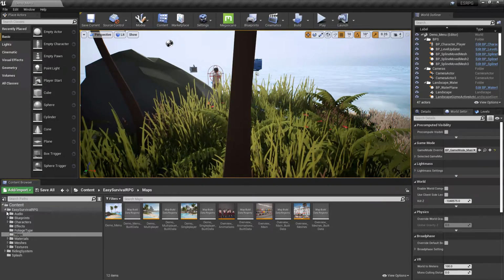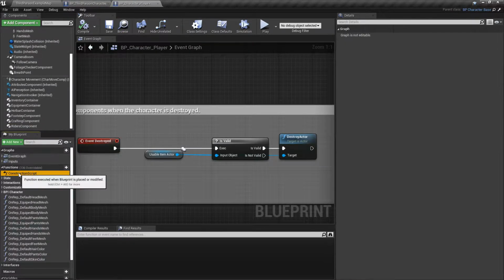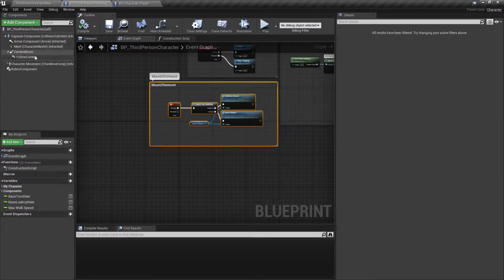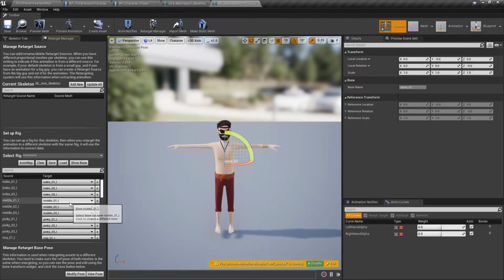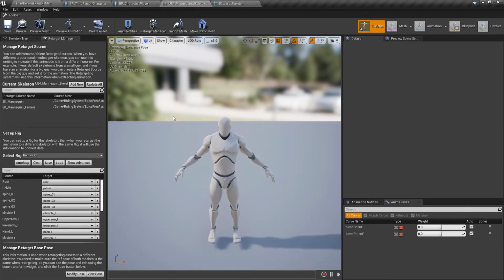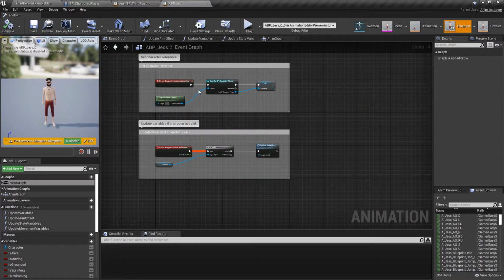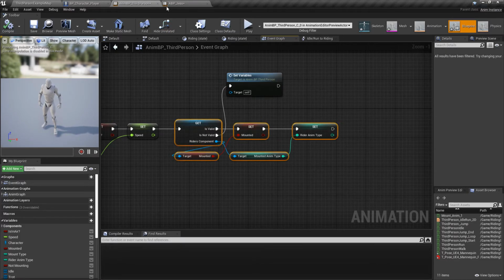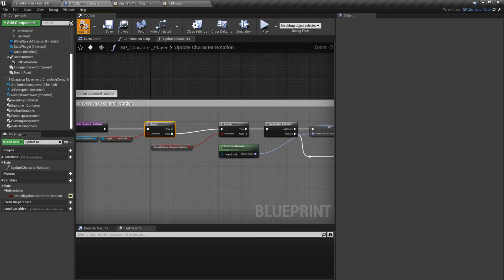Riding System v1.04+ & ESRPG - Integration Part 1